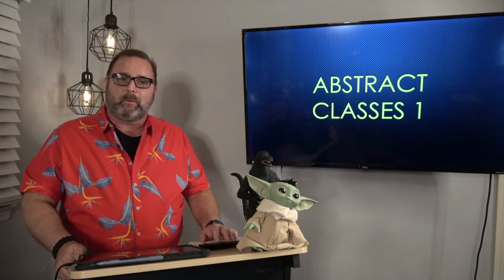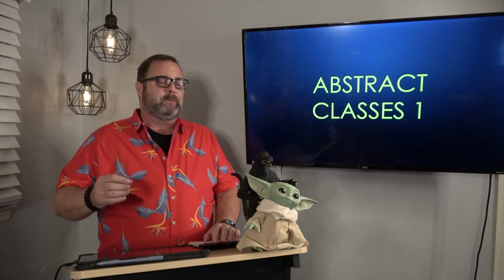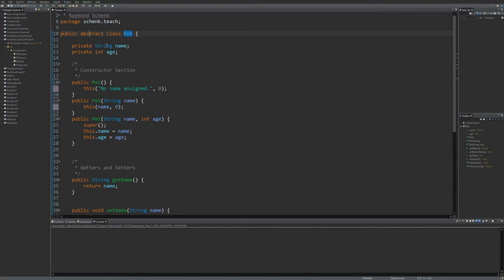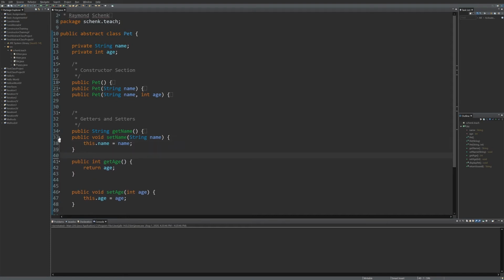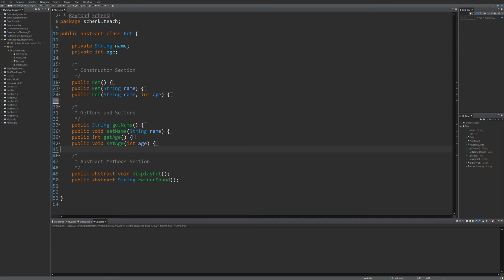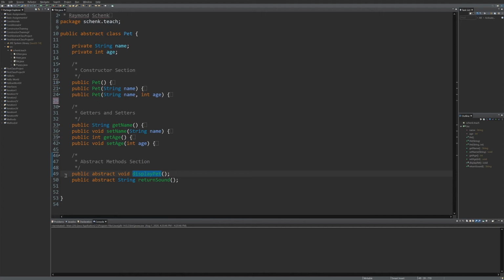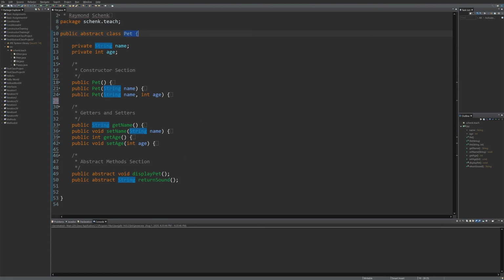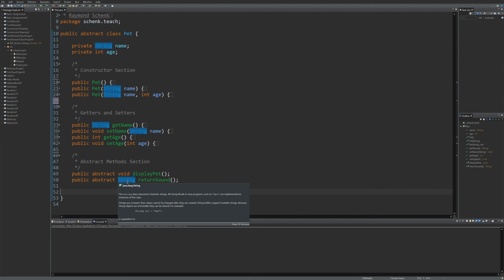Abstract Class Creation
This video introduces the creation of an Abstract Class in Java.